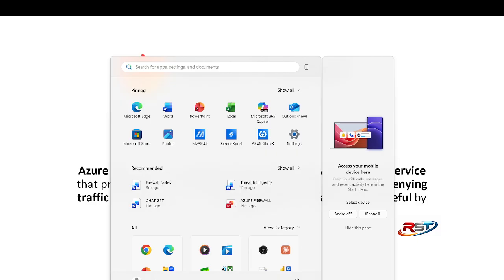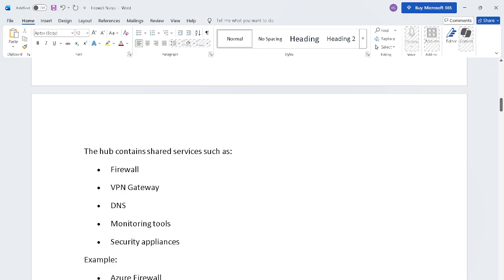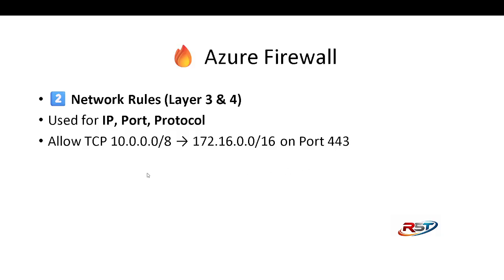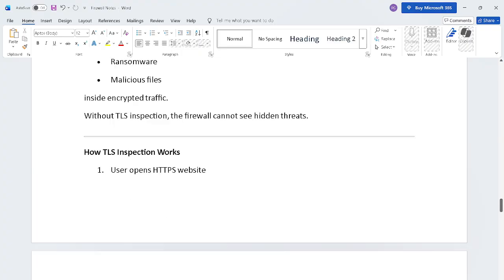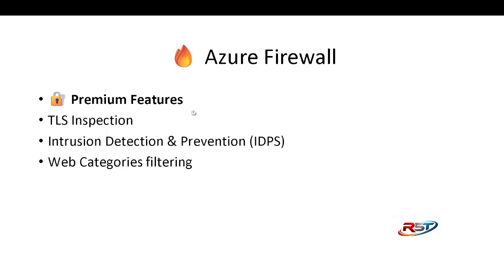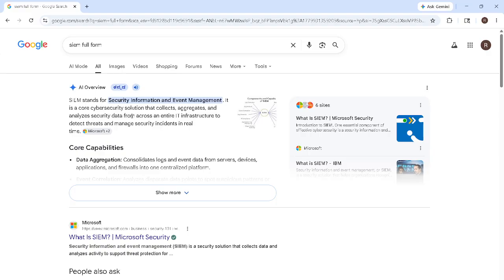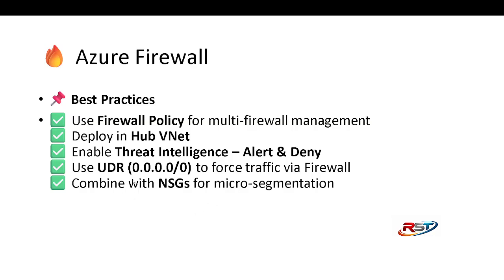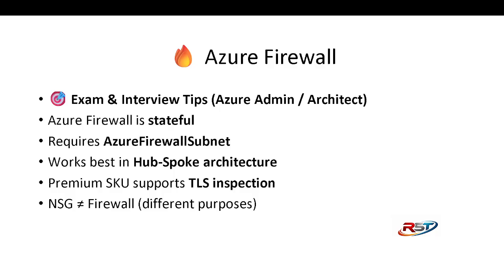14 AZURE FIREWALL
🔥 Learn Azure Firewall from Beginner to Advanced in this video!

In this tutorial, we cover:
✅ What is Azure Firewall
✅ Stateful Firewall Explained
✅ Hub-and-Spoke Architecture
✅ Firewall Policies
✅ TLS Inspection
✅ IDPS (Intrusion Detection & Prevention System)
✅ Threat Intelligence
✅ Web Categories Filtering
✅ NAT Rules & Network Rules
✅ Azure Firewall SKUs
✅ Monitoring & Logs

This video is perfect for:
✔️ Azure Beginners
✔️ Cloud Engineers
✔️ Network Engineers
✔️ Cybersecurity Learners
✔️ AZ-104 / AZ-500 Preparation

🚀 Understand Azure Firewall in a simple and practical way with real-world concepts and easy explanations.